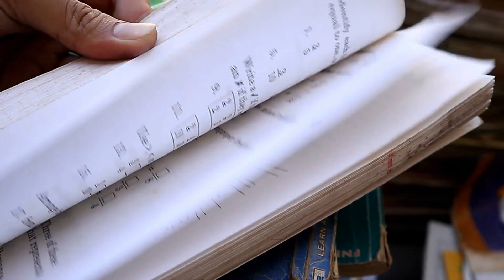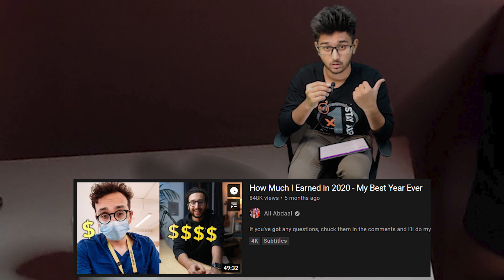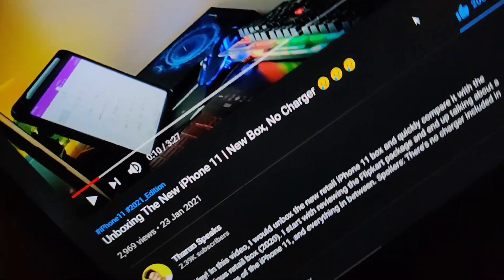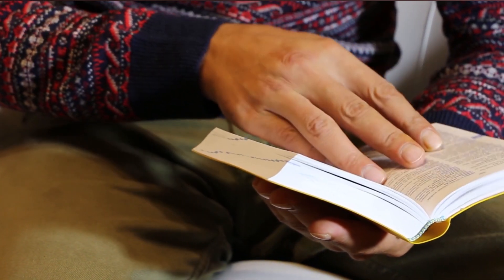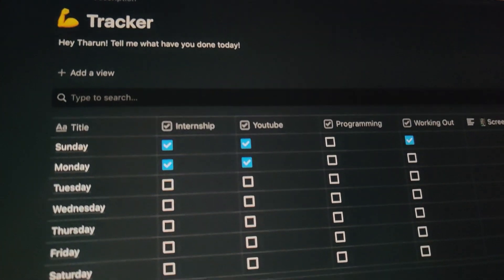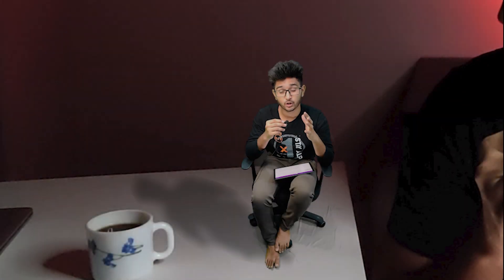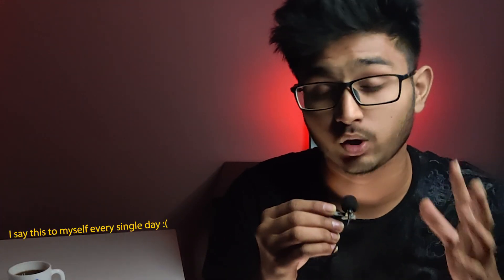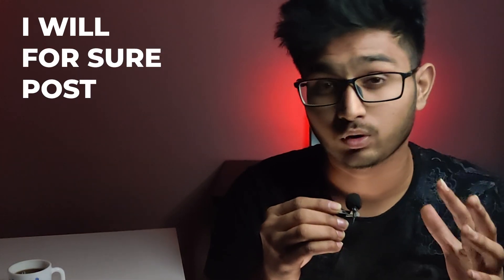My Worst Video Ever!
Hey! Welcome to My Worst Video Ever. I call it my worst video ever because I was not able to make the video as I planned. I agree that I should have done it better, but yeah, I need to stop being a perfectionist, because every good thing takes time, and I'll Improve, for sure.

In this video, I would be talking about my 4 months of experience on YouTube and why Consistency, Hard Work, and Luck are very important for anything good like clearing IIT JEE. This is not like an IIT JEE motivational video, but these are my personal opinions. I wouldn't say this is the worst video on YouTube ever, or this is the worst video ever made. This is actually one of my favorite videos and at the same time, it's not. There are multiple reasons why I chose this name for the video. You would realize a few reasons after you watch the video, and a few more reasons are a bit more complex to put forward. But, if you might have watched till the end, dude, thank you!

Hey, I'm Tharun! I'm a 3rd-year Undergrad at IIT Kharagpur. Bye!

- My (Recommended) Gear:

Camera Equipment:
 1. Main Camera: Sony Alpha ZV E10 (Currently Unavailable)
2. Alternative Cam (just for vlogs)
3. Phone (Records Epic B ROLL)
4. Main Tripod
5. Tripod (Handheld)
6. SD Card

My Desk Setup:
 1. Editing Machine: (Dell Inspiron 15 5000 Series - 512 SSD, 2TB HDD, 16 GB RAM, 4 GB Graphic Card: Not Recommended)
2. iPad
3. Headphones (For Editing)
4. Main Keyboard
 5. Multi Device Keyboard:
6. Laptop Cooler
7. Table Lamp (Similar)

YouTube Lighting Setup:
1. Key Light (Ring Light)
 2. Smart Light Sphere (Rim Light):
3. Background Lights

Few Things which make my Life easy:
 1. OnePlus Buds:
 2. Watch:
3. Apple Pencil Alternative

SEO: (Ignore this)
Tharun Speaks worst video ever, worst video on YouTube, Tharun worst video ever, IIT Kharagpur worst video, Tharun speaks new video